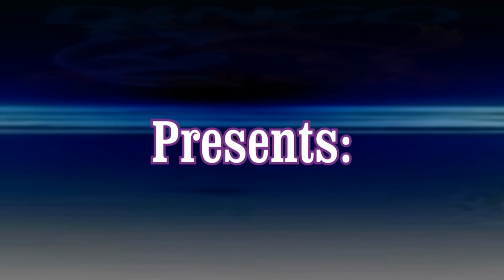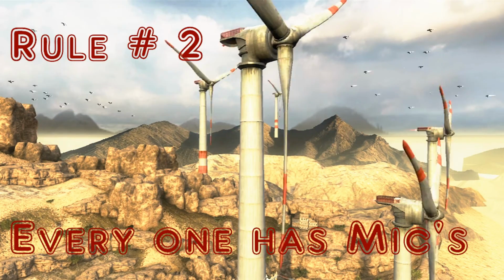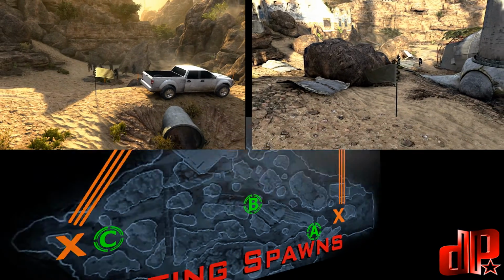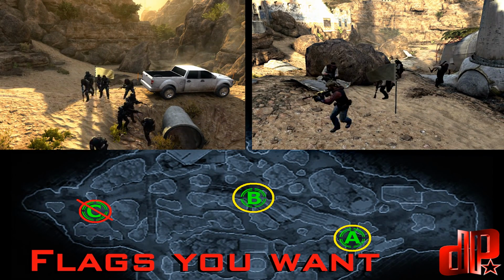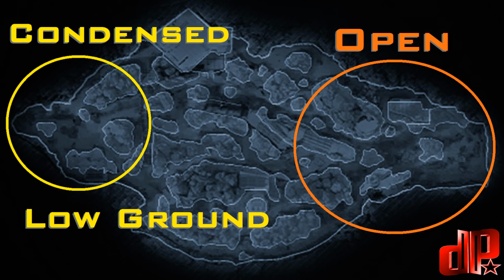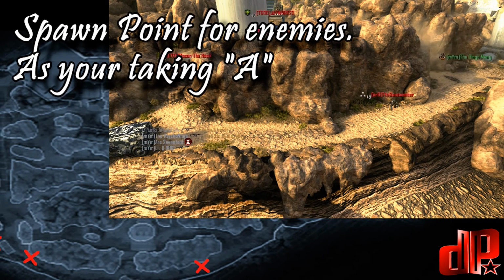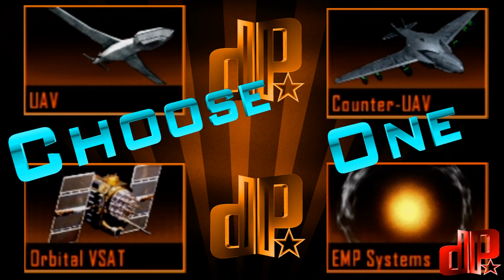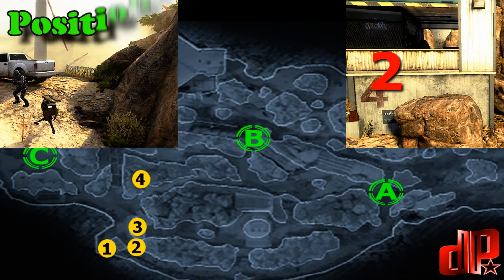BO2 │Spawn Trap Turbine, How to tutorial │Dingo Productions™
★★★★★★ READ ME ★★★★★★
 Full Tutorial on how to Spawn trap the opposing team in Black Ops 2, in Domination on the map Turbine.
            Includes:
            -  Positions and weapons

If you Enjoyed Please:

    - Favorite
►  TO SUBMIT A VIDEO, OR CONTACT DINGO PRODUCTIONS:  ◄